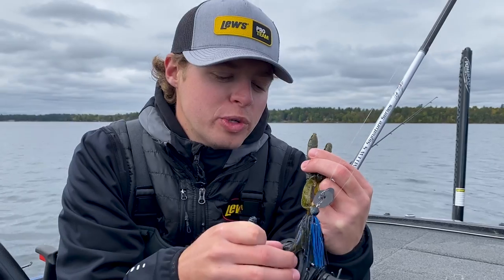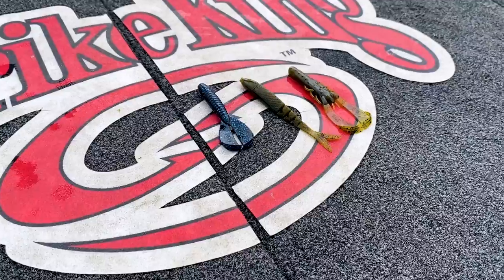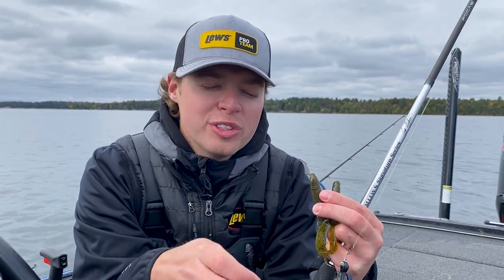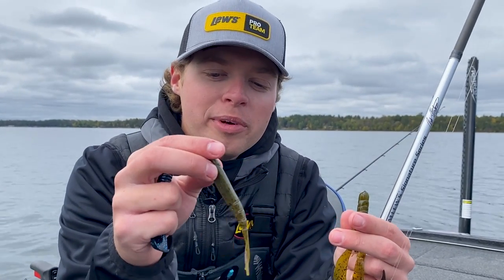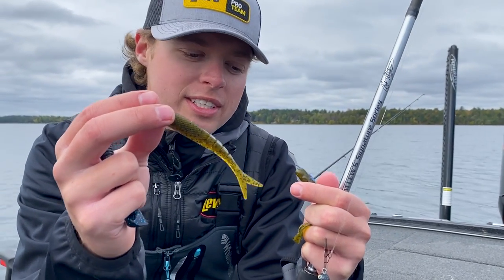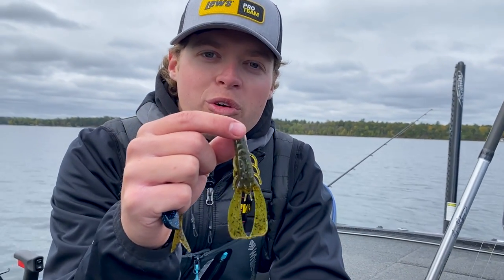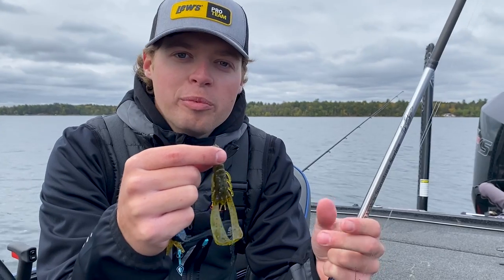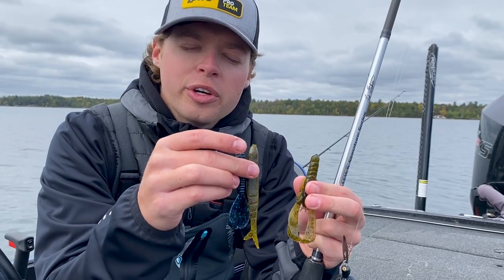Jay Pzrekurat's TOP 3 Thunder Cricket Trailers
Bass pro Jay Pzrekurat demonstrates why a trailer is indeed necessary, but also talks about which Strike King soft plastics are his favorites as trailers on the Thunder Cricket.